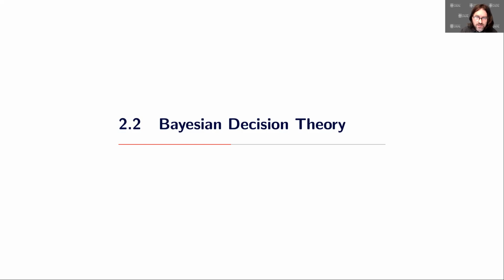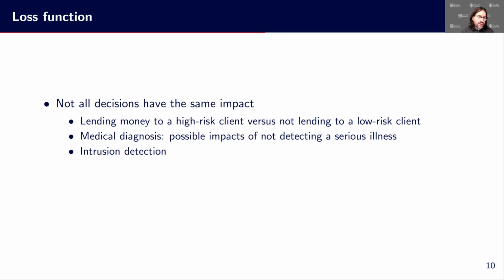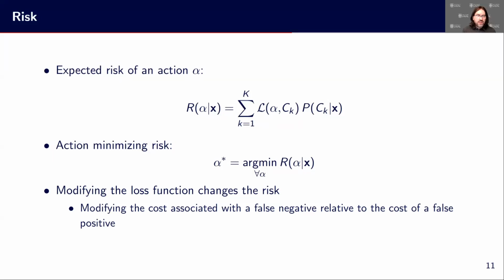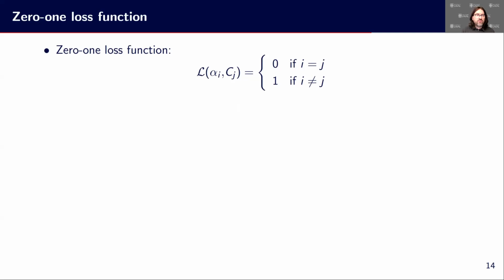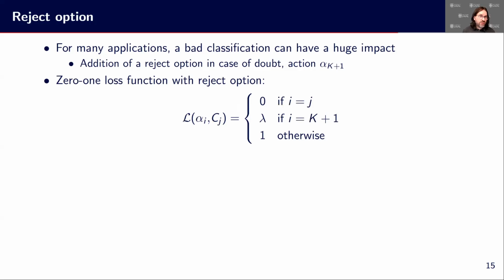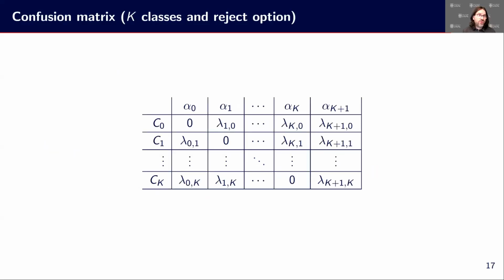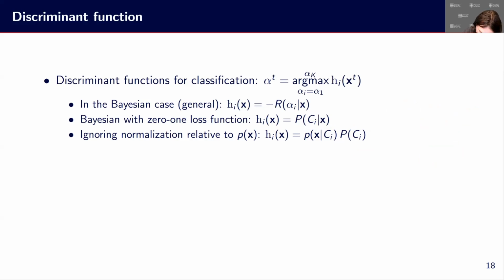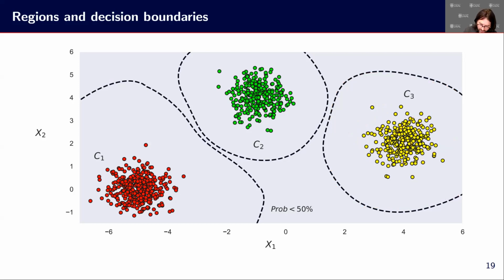2.2 Bayesian decision theory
Week 2 - Parametric methods, clip 2 - Bayesian decision theory.